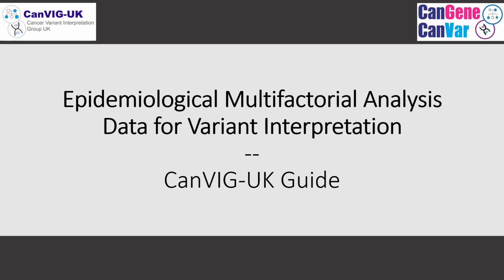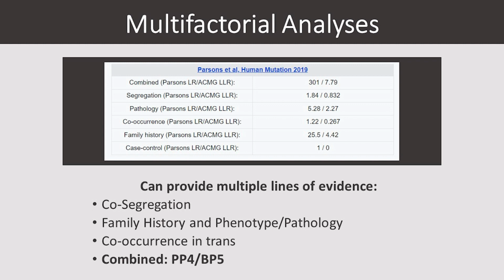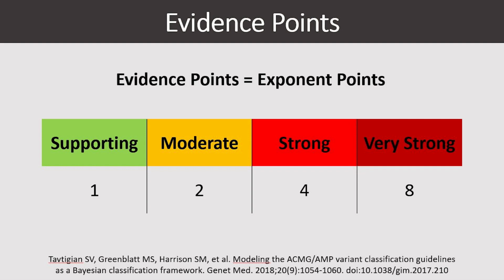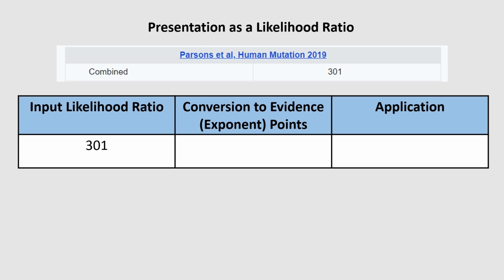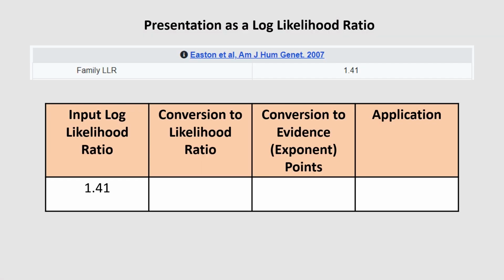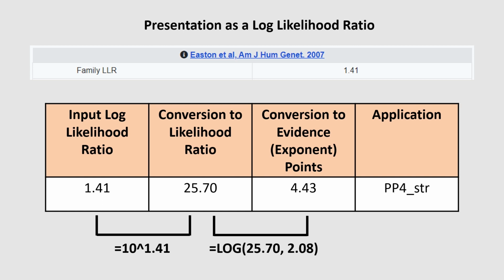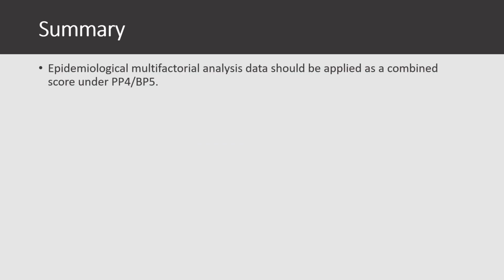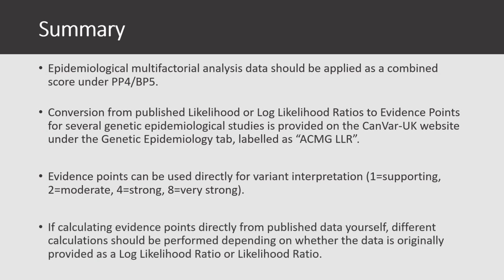Epidemiological Multifactorial Analysis Data for Variant Interpretation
This tutorial has been developed by CanVIG-UK to demonstrate how to use epidemiological multifactorial analysis data for variant interpretation.